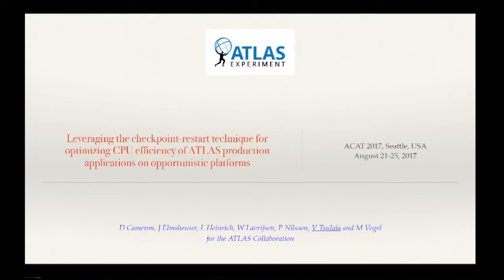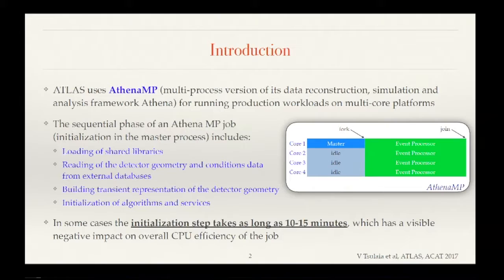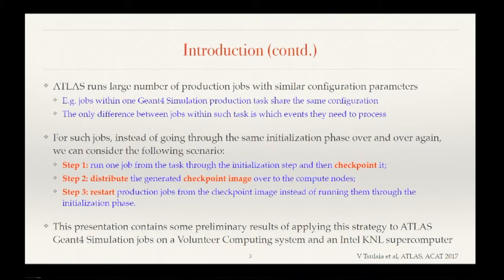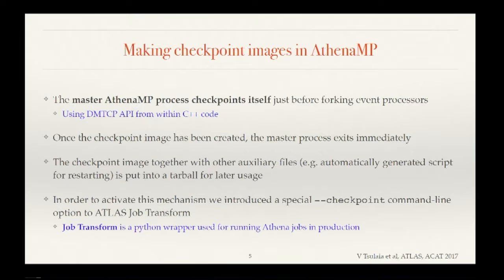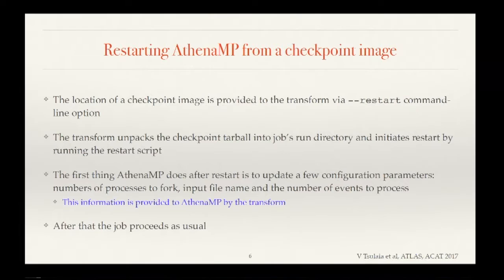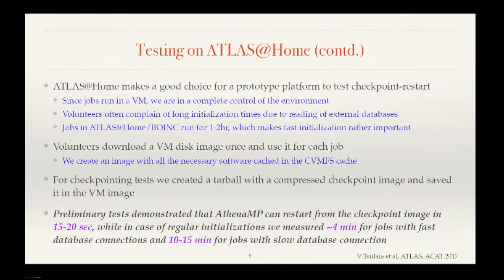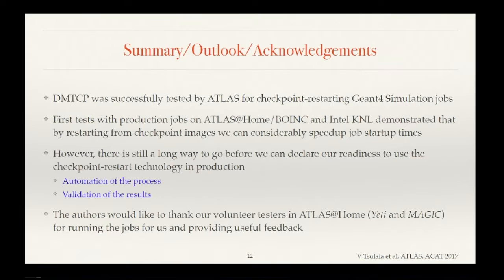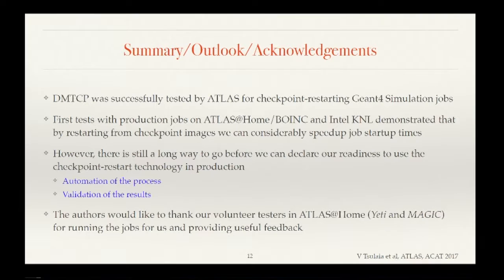Leveraging the Checkpoint Restart Technique for Optimizing CPU Efficiency of ATLAS - ACAT 2017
Leveraging the checkpoint-restart technique for optimizing CPU efficiency of ATLAS production applications on opportunistic platforms
Vakho Tsulaia
Monday - 08/21/2017